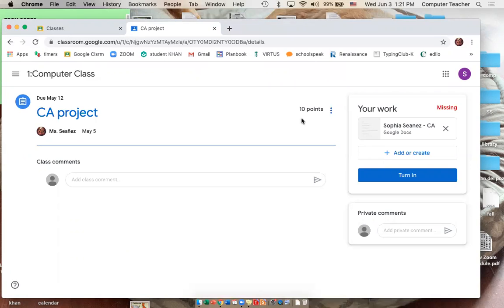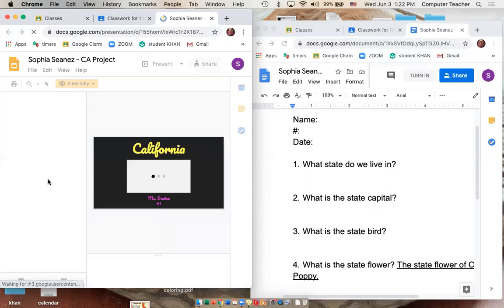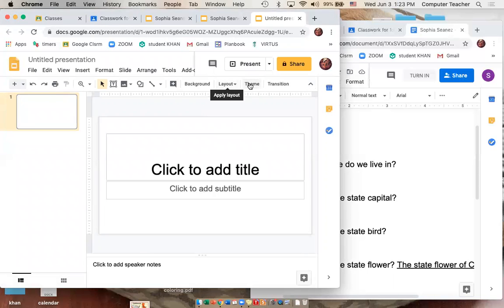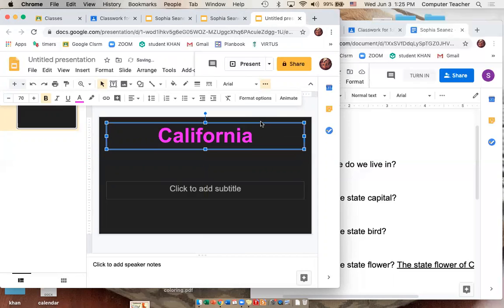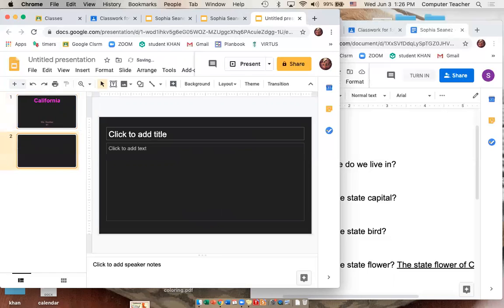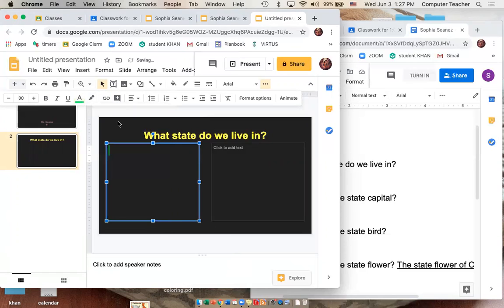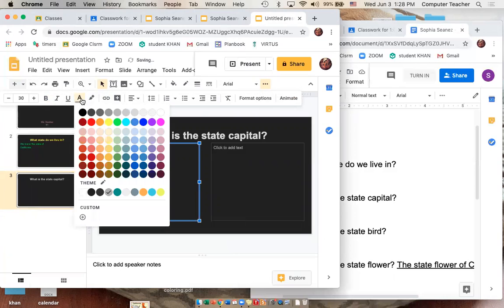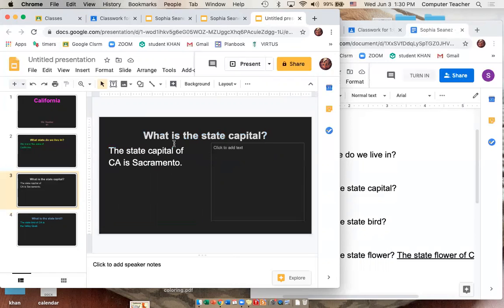1 CA slides